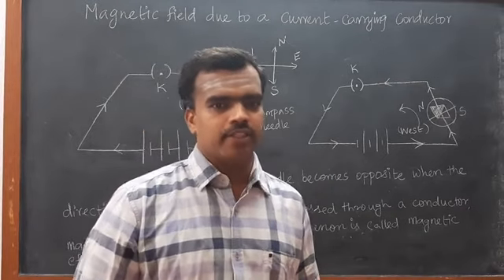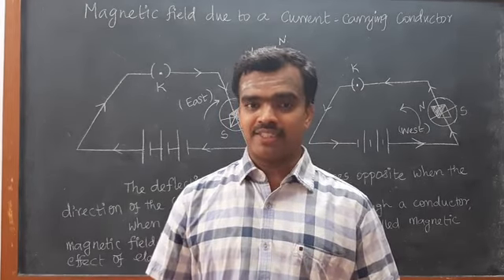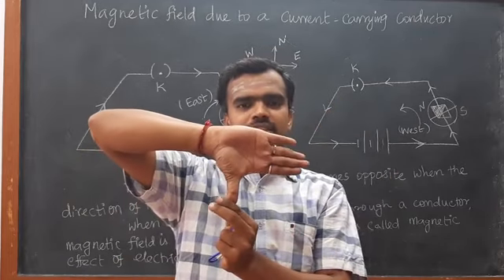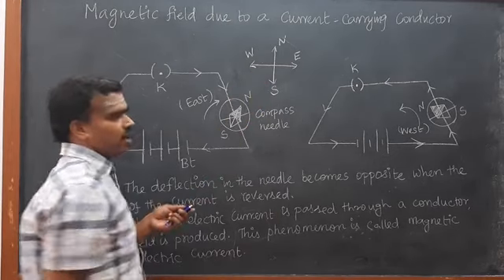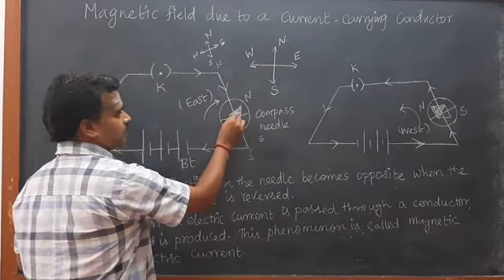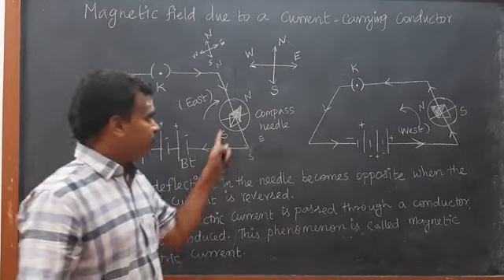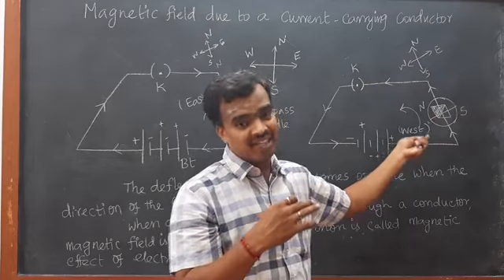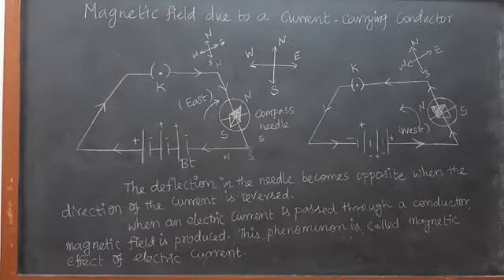Class -10 - Magnetic field due to a current carrying conductor